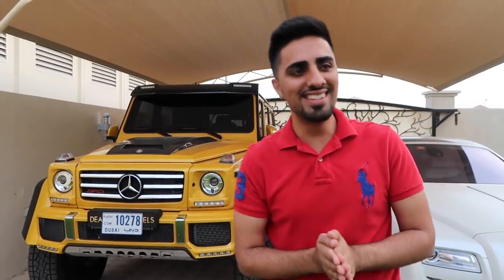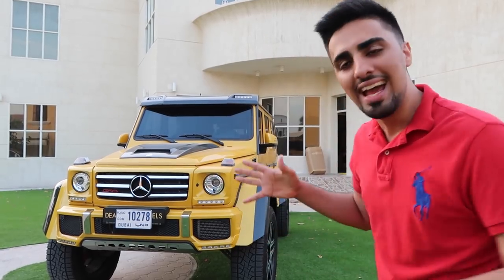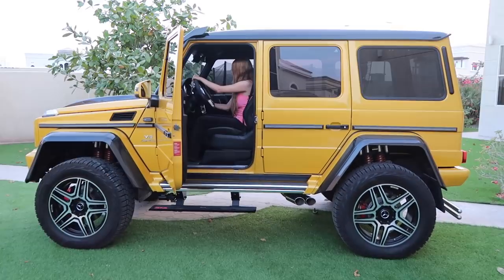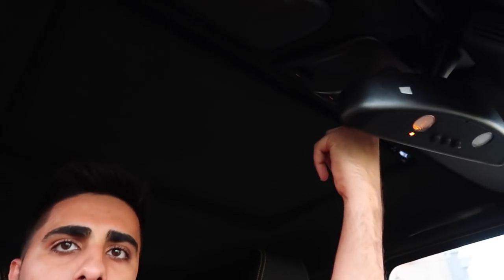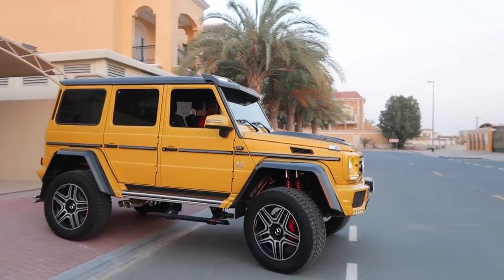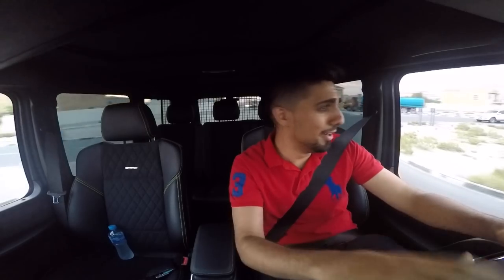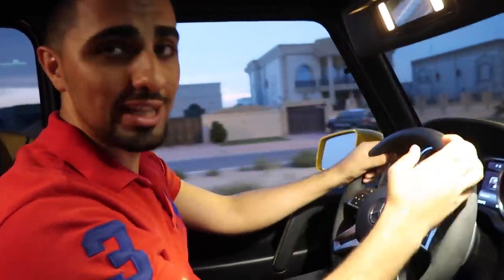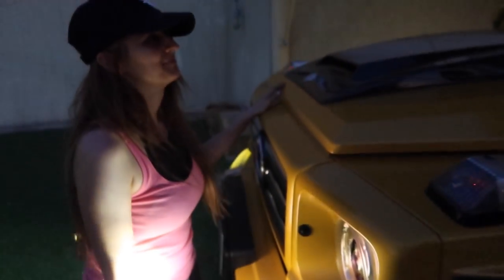MY NEW CAR ...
So here it is. The mercedes g500 4x4 squared. Thank you @dealsonwheelsuae for the test drive.  Yes this car is a beast. So do you guys think i should buy this bad boy or not :P .